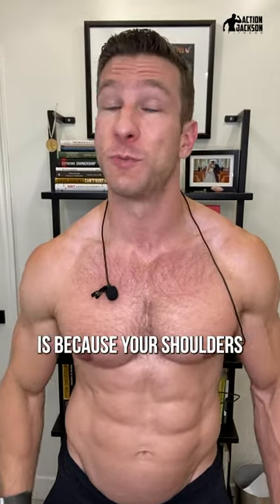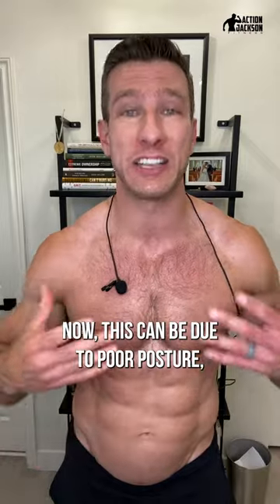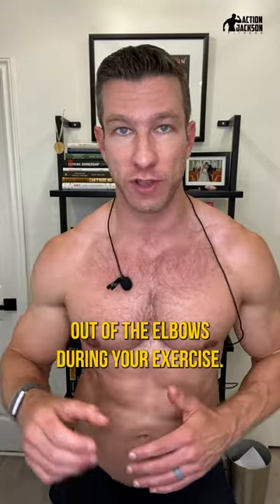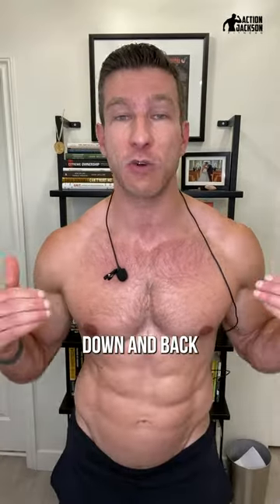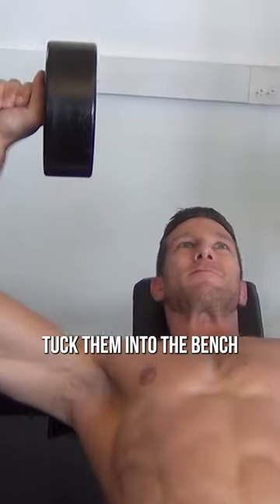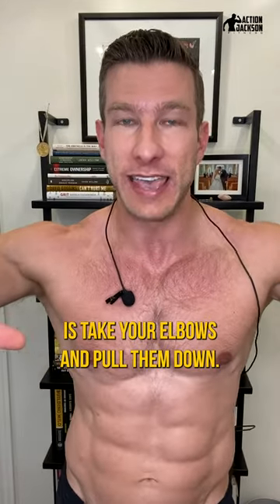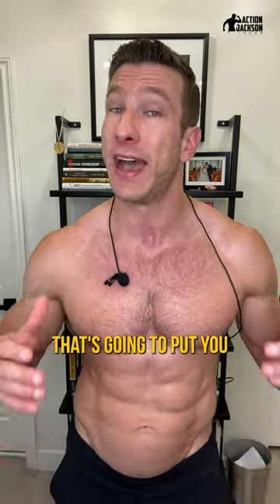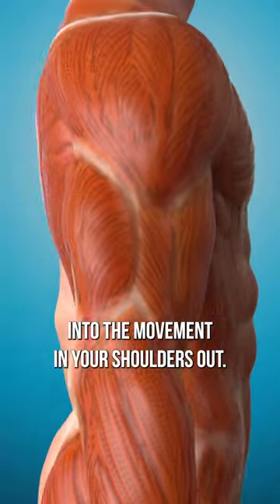🧐 Why Is My Chest Not Growing 🏋️‍♀️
👉WORK WITH JACKSON BLOORE👈

👍Jackson Bloore is a body transformation expert who helped thousands of clients burn fat, get fit and rebuild their confidence by getting 6-pack lean. He is the owner of Action Jackson Fitness, where through his unique and effective fat-burning programs, he helps his clients get lean in just weeks not months or years.

💪If you want to build a lean, strong, and athletic-looking physique, the kind of body that projects confidence and radiates success, and a body that you can truly be proud of, then Jackson Bloore is your guy!

Remember: “Action is the difference between dreaming and succeeding.”